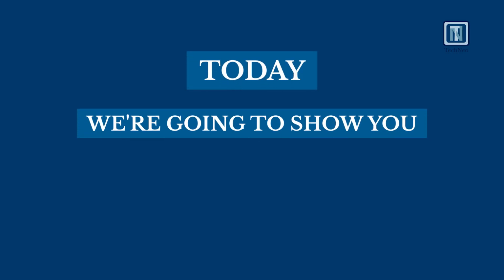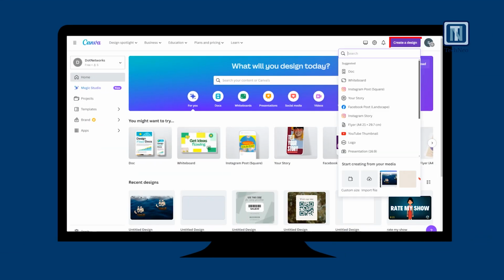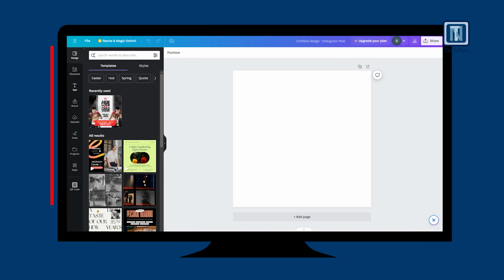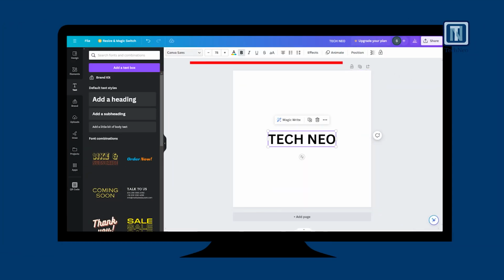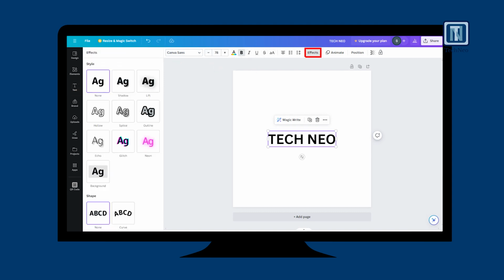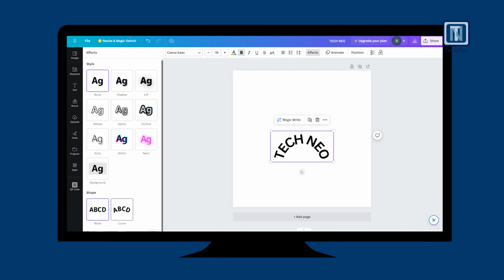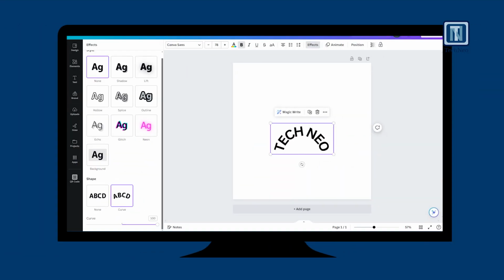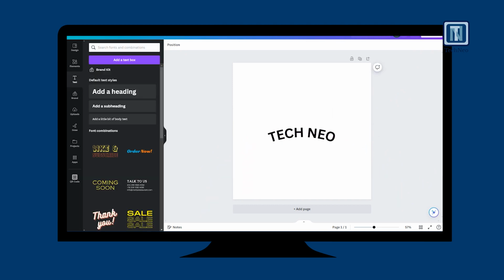How to Curve Text in Canva 2024? Canva Text Effects | Canva Tutorial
Want to make your text look cool in Canva? Follow along with us at TechNeo as we show you how to bend text! It's easy and fun. Get ready to impress!

Video Chapters:
[00:00] - How to curve text in Canva?
[00:15] - How to add and customise Text in Canva?
[00:30] - How to add curve effects in Canva?

About the feature:
Canva offers users the ability to create curved text effects within its graphic design platform. To utilize this feature, users can start by logging into their Canva account and beginning a new project. After adding text to their canvas and customizing its properties such as font, size, and color, users can then access the option to curve the text. This option is typically found in the toolbar above or below the selected text and allows users to adjust the curvature of the text using handles or specific values. Once satisfied with the curve effect, users can finalize their design by adjusting position and size if necessary before downloading the finished product. While the interface and specific options may evolve over time, the general process of creating curved text effects in Canva remains consistent.